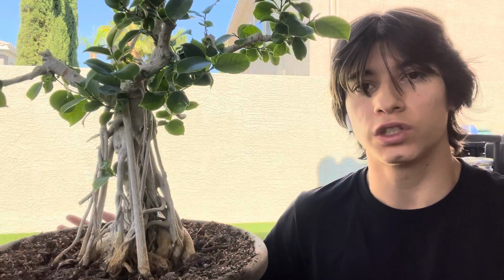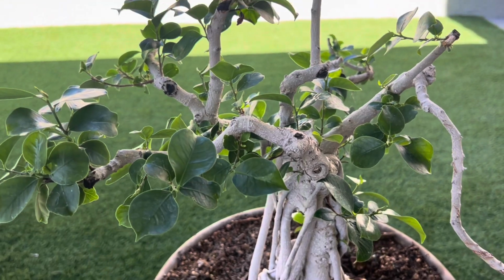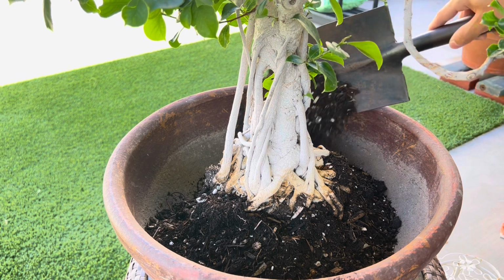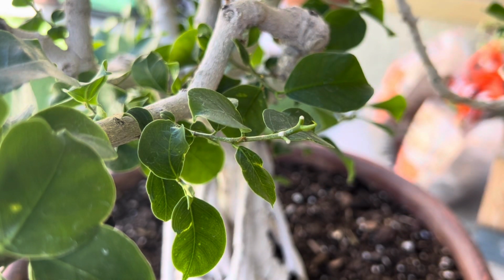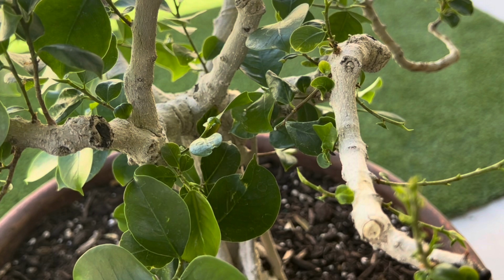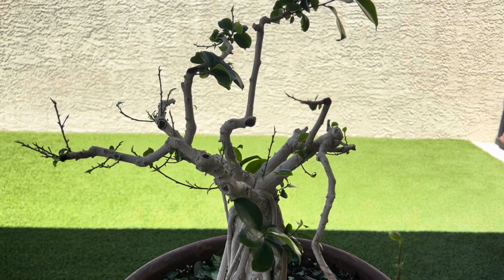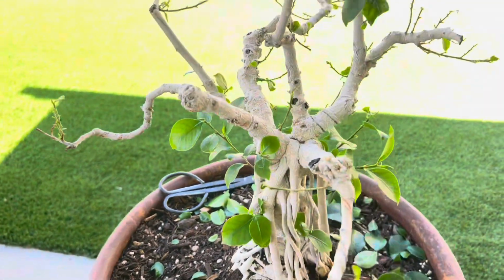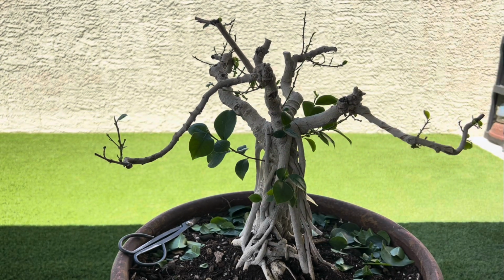Ficus Bonsai Defoliation, Repotting,and Light Pruning-@JboosPlants_Bonsai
In this video we take a look at one of my Ficus and we give it a defoliation as well as a repotting and slight pruning, now it’s time to let it grow!